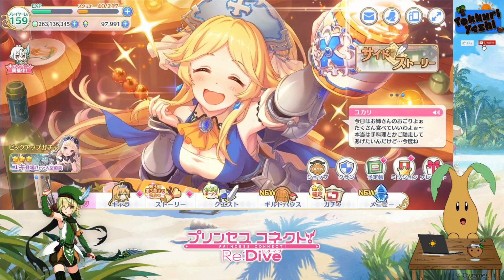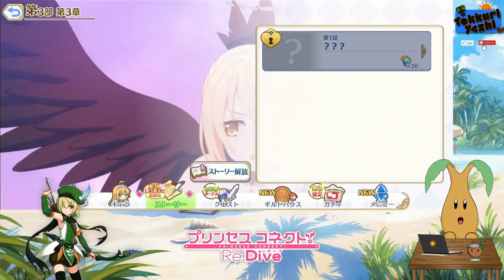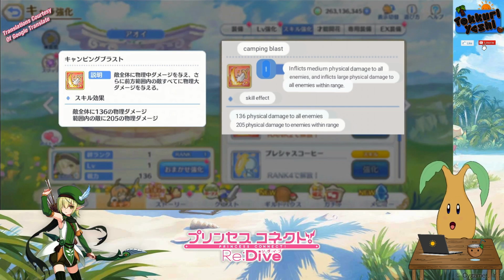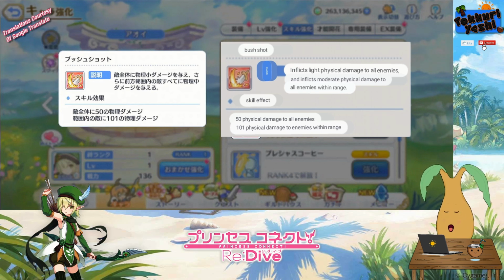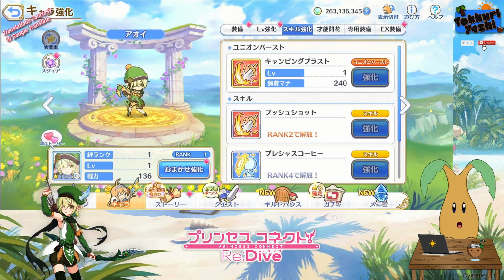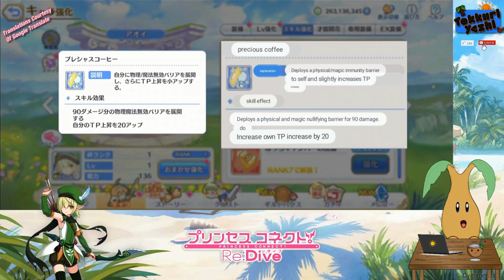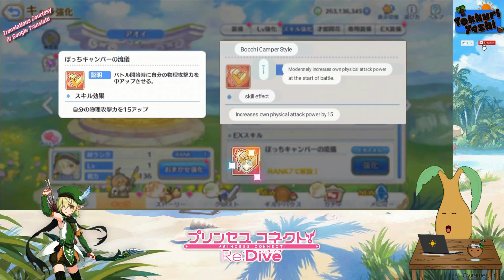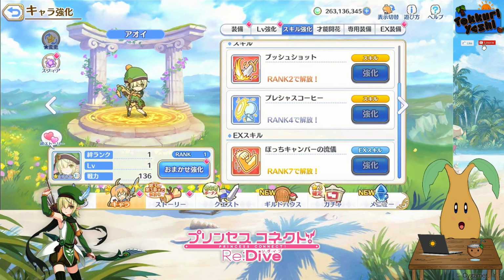[Princess Connect Re:Dive] Aoi Camp Is Available With UE. What Are Her Upgraded Skills? + Other News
Hello everyone, I am Tokkuri Yashi your Palm Tree Friend. Today we look at all the new story events that are available and more closely at Aoi Camp the free welfare unit available from the limited story event bumpy girls camping. With her new Unique Equipment can she help out in any teams?

Check out Roa Music:
  / roamusic